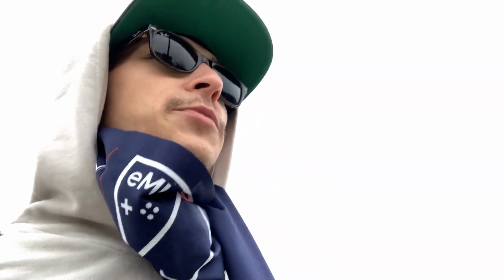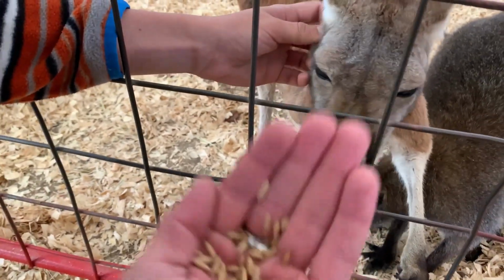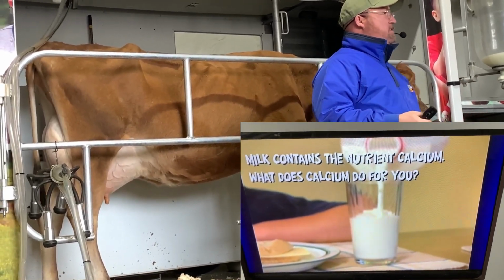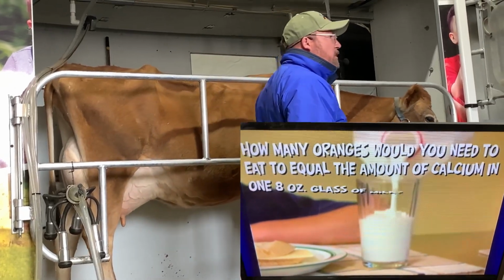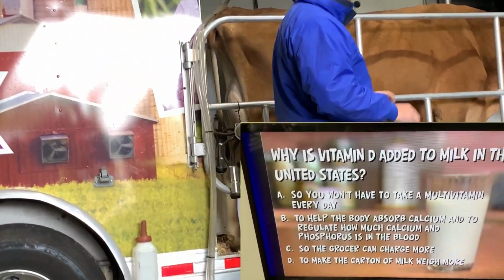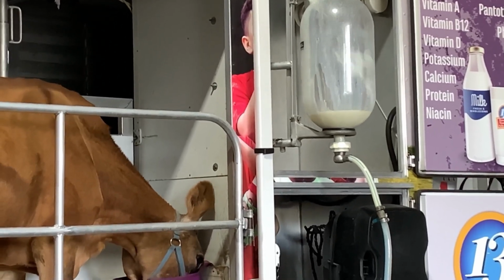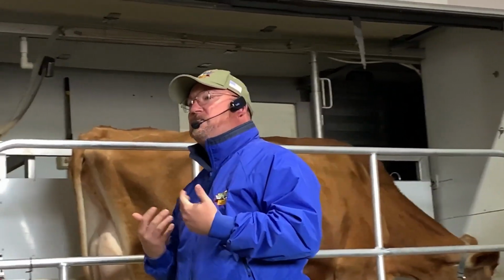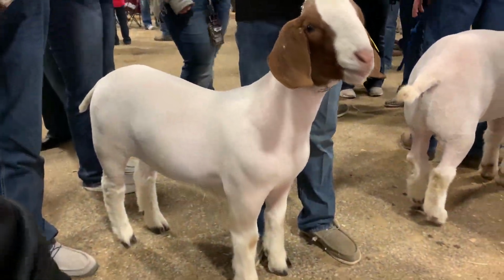BEST OF @rodeoaustin 🥹 (they said I was the best farmer they ever seen)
DMT goes to the Austin Rodeo to support his little brother in the Stock Show!!!